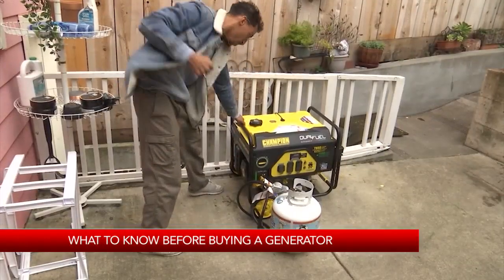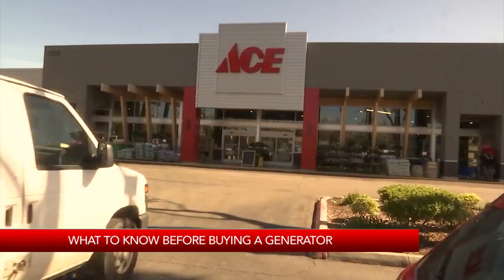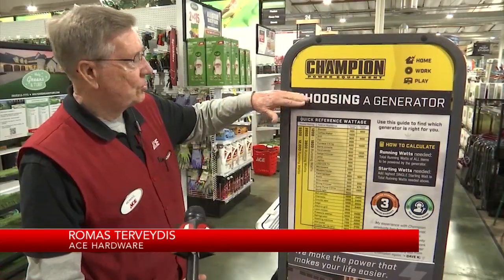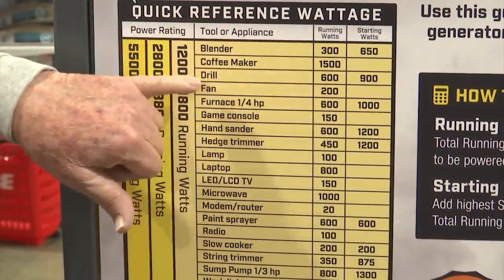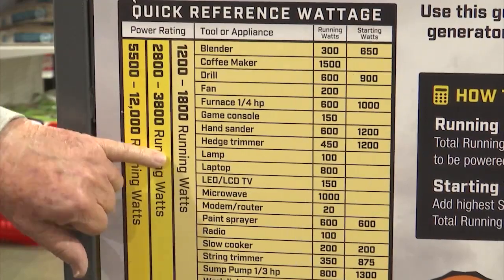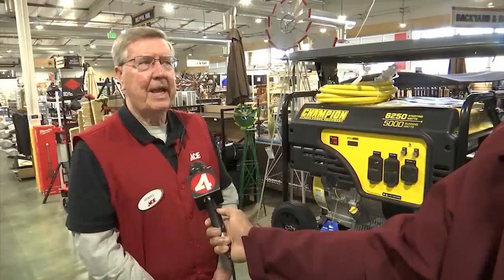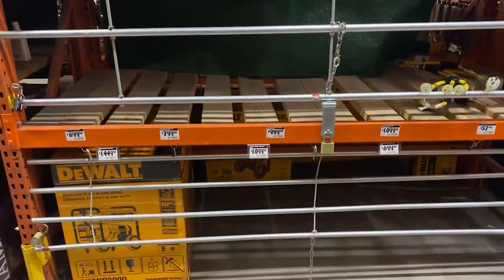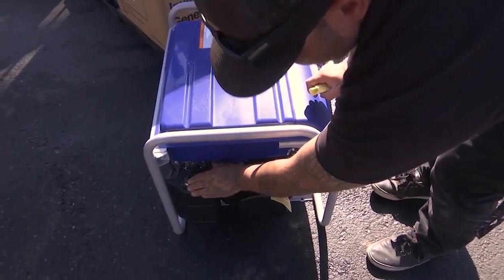What to know before buying a generator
KRON4's Haaziq Madyun reports.